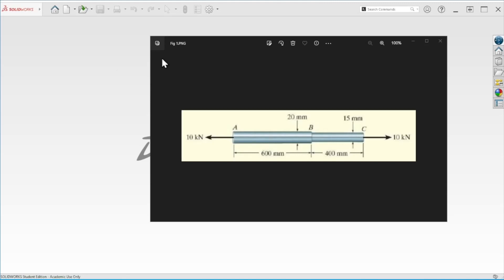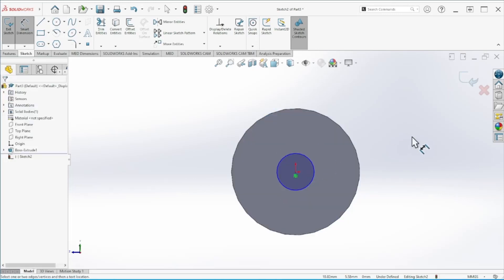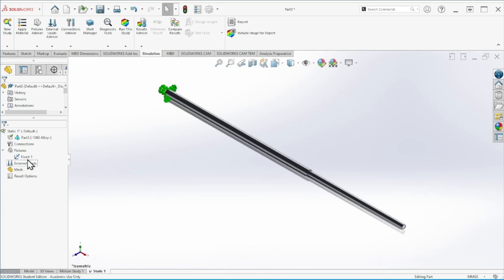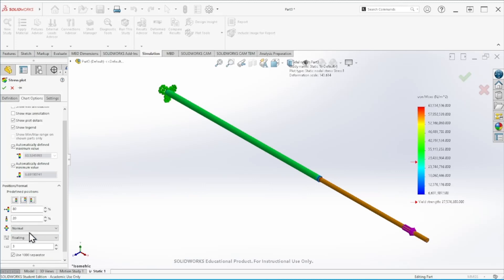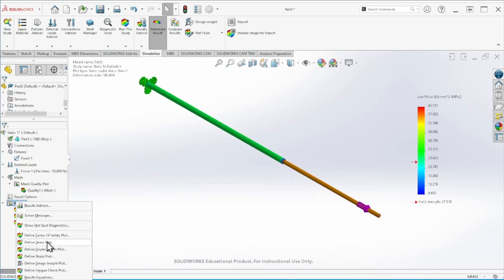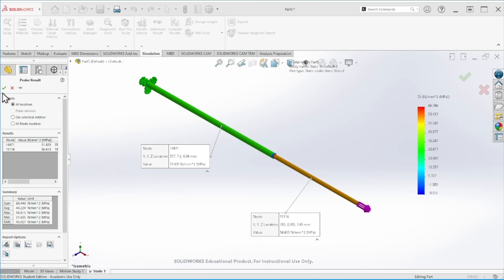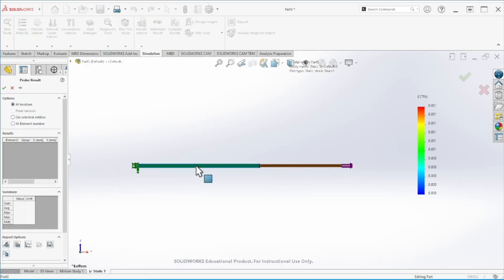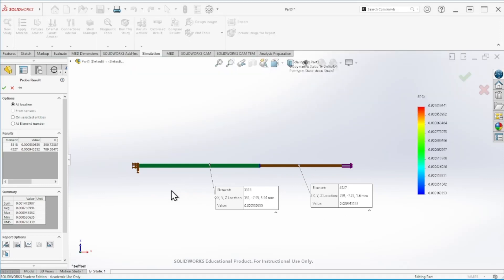Normal Stress | Deflection | Strain | FEA for beginners | SolidWorks Simulation | Longitudinal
If a deforming force acts normal (perpendicular) to the surface of a body, then the internal restoring force set-up per unit area of the body is known as normal stress. Normal stress is also called longitudinal stress. This video will go over some basic setup to determine normal stress acting on a cylinder / shaft with different diameters.

Learning Outcomes from this video:
• Setup part for simulation
• FEA (Finite Element Analysis)
• Normal Stress
• Read and modify results
• Longitudinal Stress

normal stress
longitudinal stress
longitudinal stress
local interaction